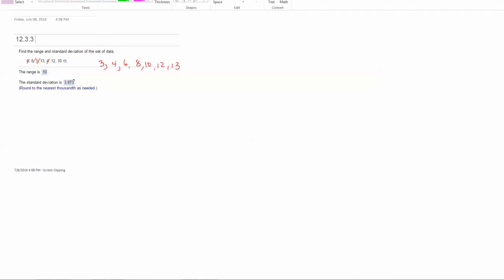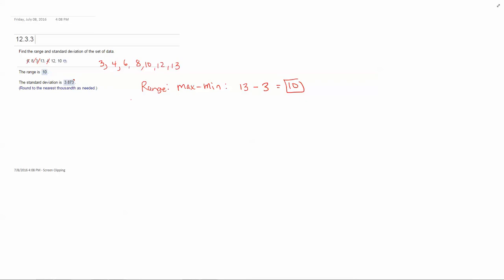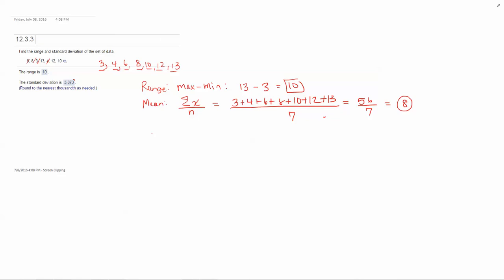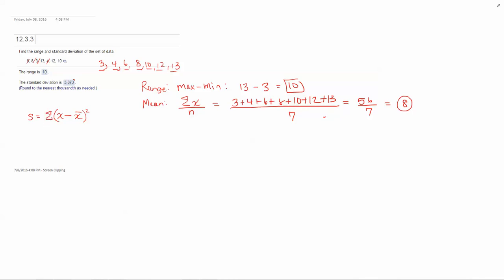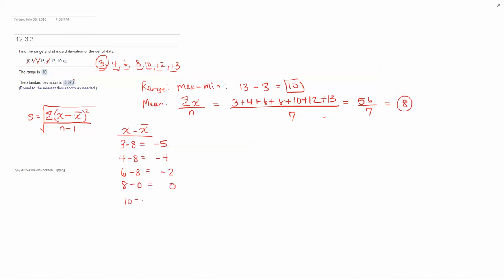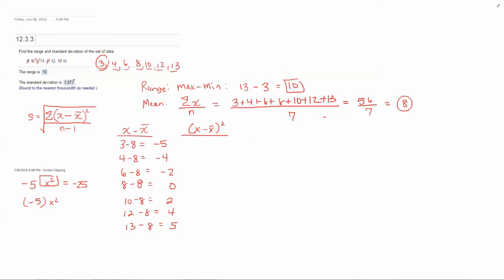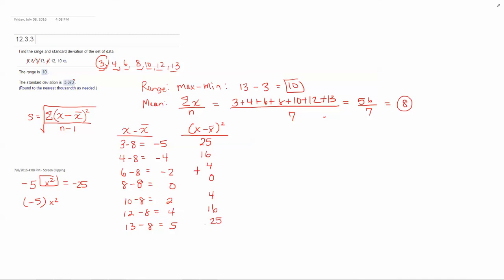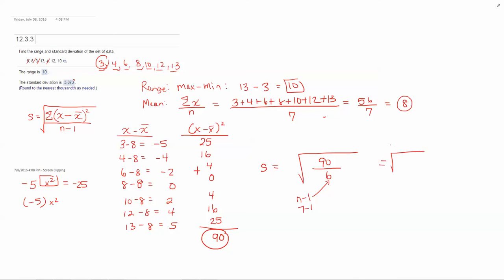How to calculate range and standard deviation (by hand)